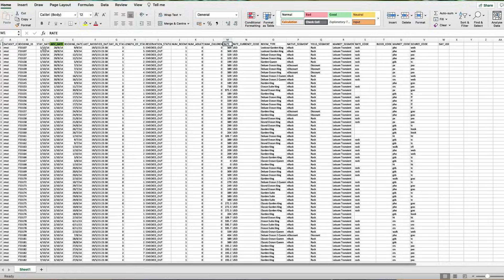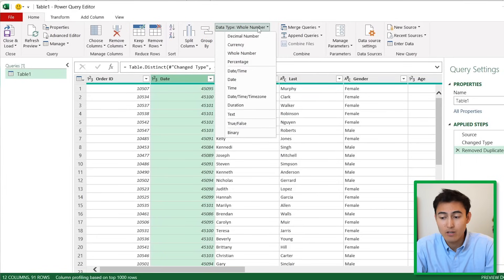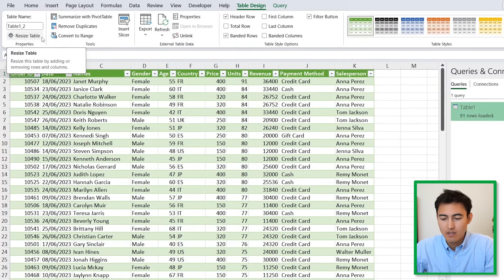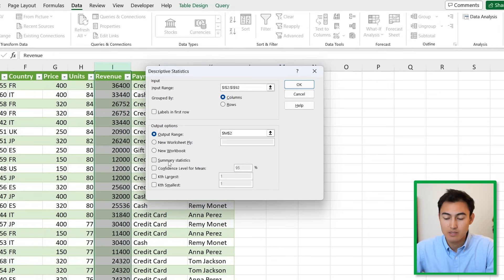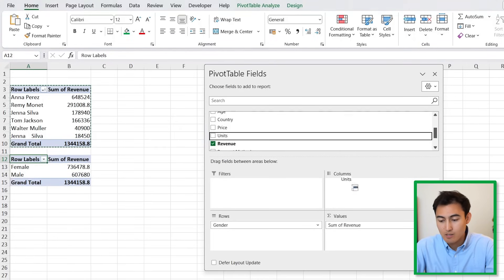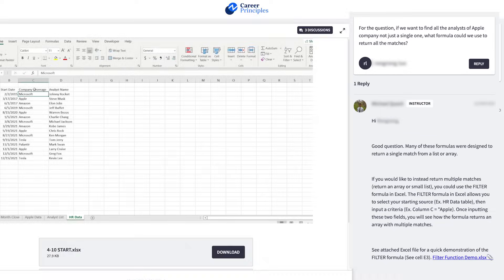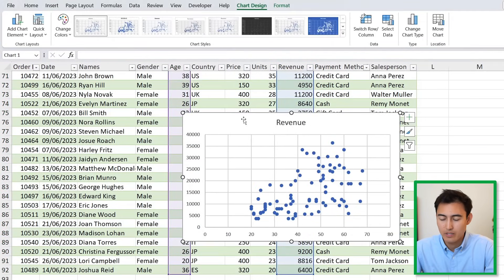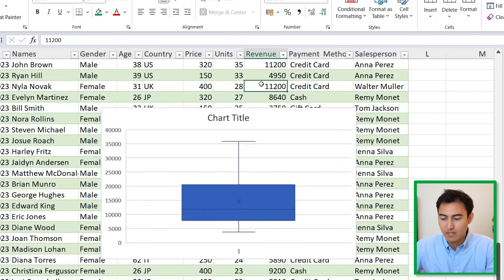Data Analysis Essentials in Excel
Learn 3 essential excel skills for data analysis which are data cleaning, analysis, and visualization.

In this video you'll learn the essentials of data analysis broken down into data cleaning, data analysis, and data visualization. In the data cleaning section, we'll use Power Query to clean up a raw set of data. This will include changing formats, merging columns, and trimming spaces. Then, in the analysis phase, we'll answer some questions about our data using pivot tables. Finally, in the visualization phase, we'll use conditional formatting, box plots, and scatter plots to visualize the data.

Chapters:
0:00​ -​ Data Cleaning
3:37​ - Analysis
8:40​ - Data Visualization